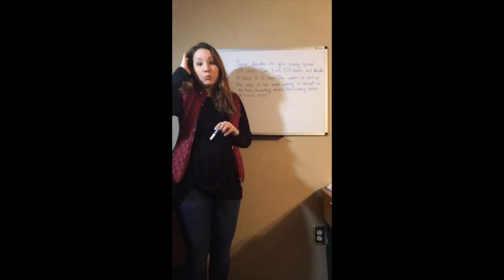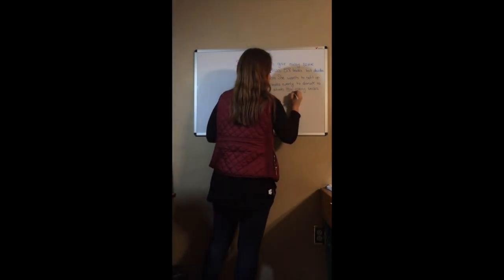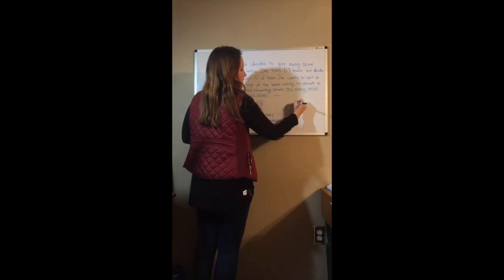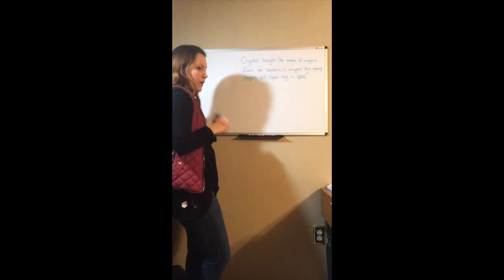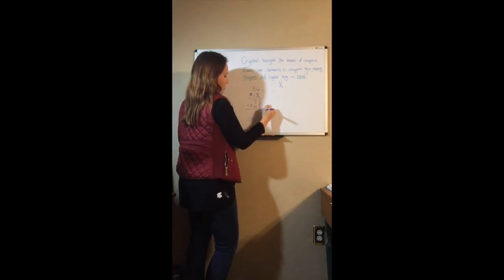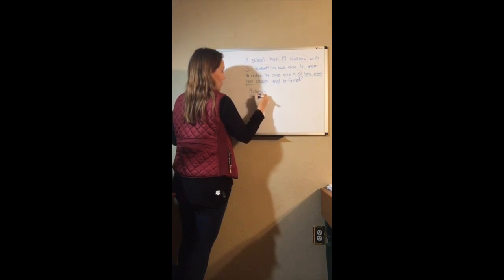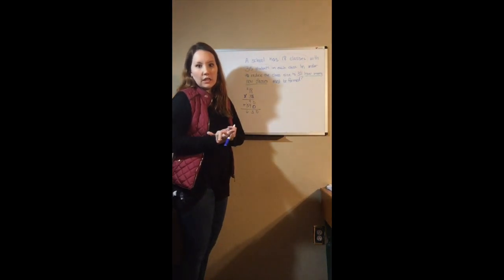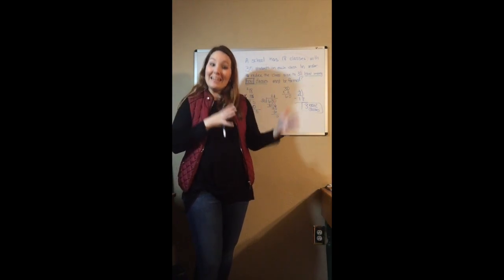GED Math: Word Problems with All Operations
This video was made for the Kingsville Literacy Council.